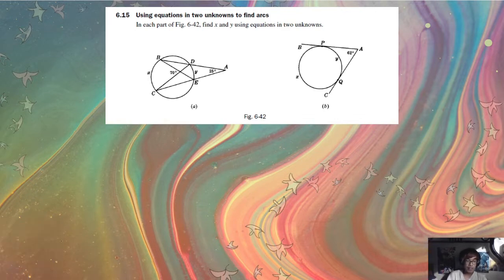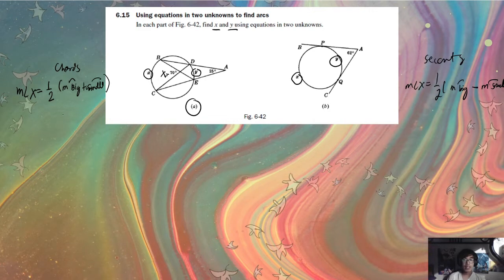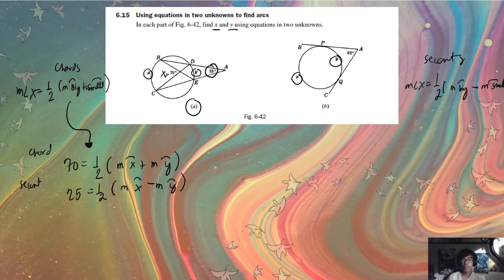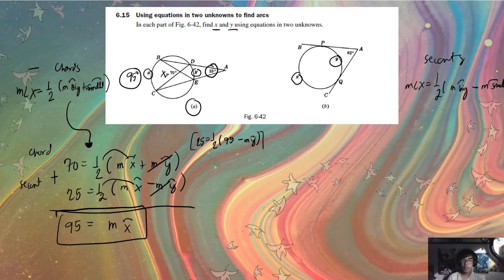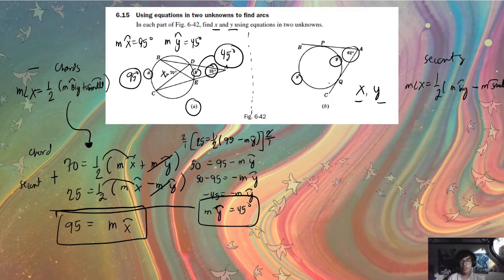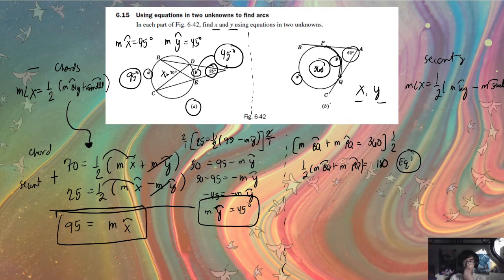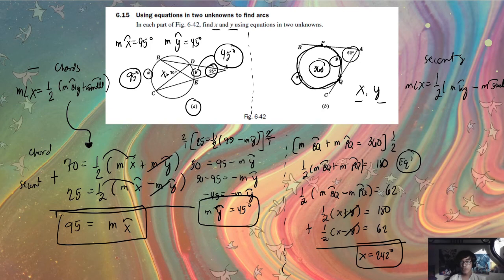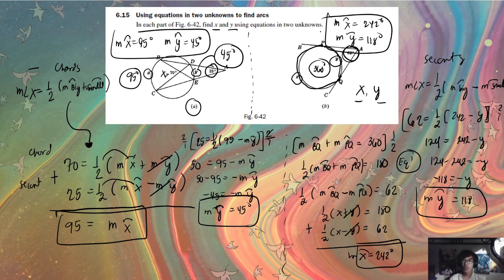Lesson 29 Chords Secants Tangents to A Circle 5